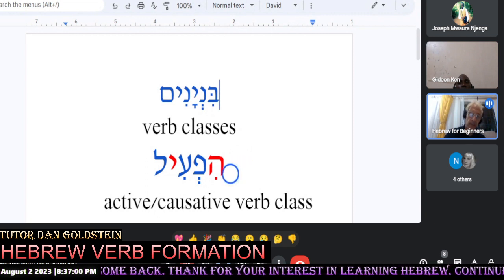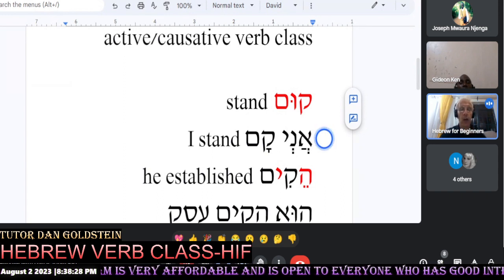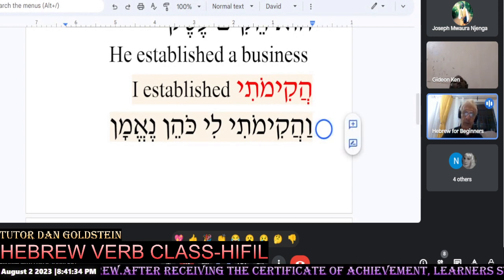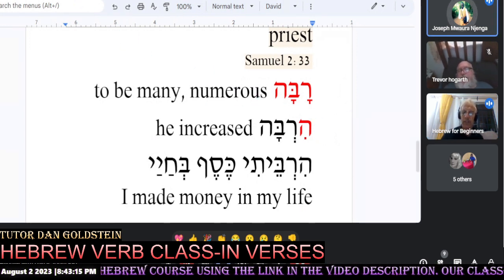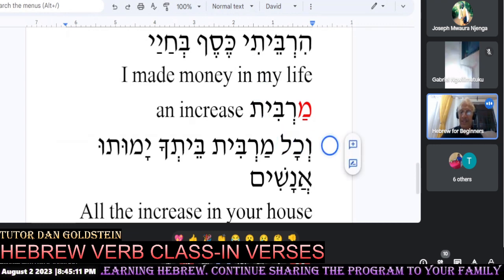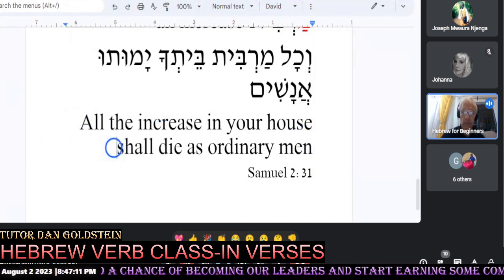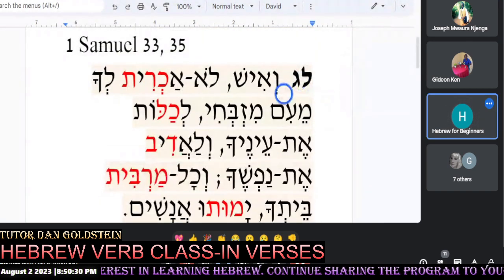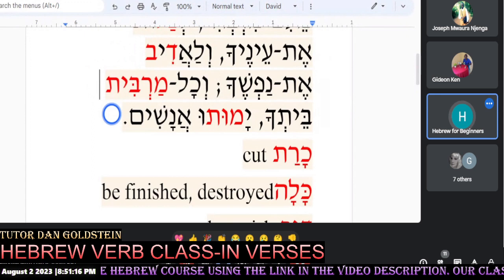HEBREW VERB FORMATION RABAH